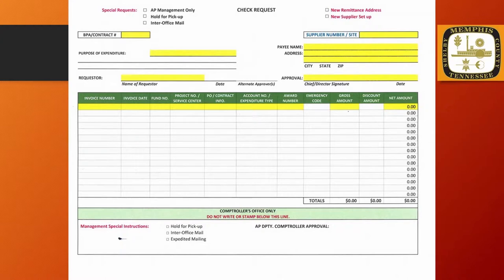Memphis Video & Editing Services | Optimum Studios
Professional Production Services
Optimum Studios
735 N. Parkway
A Few of Our Services
-35' x 45' Production Studio
-12' x 40' Photography Studio (white room)
-14' x 28' Theater
-Multi-track Audio Recording Suite
-Non-Linear Editing and Graphic Arts Suites